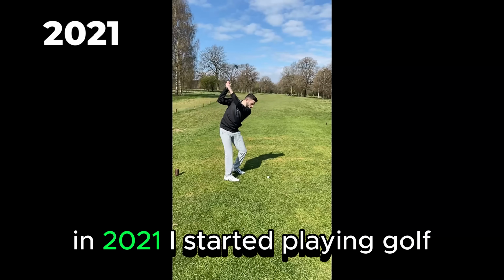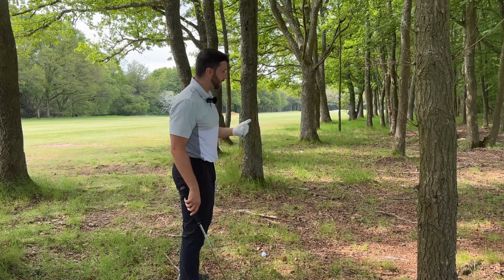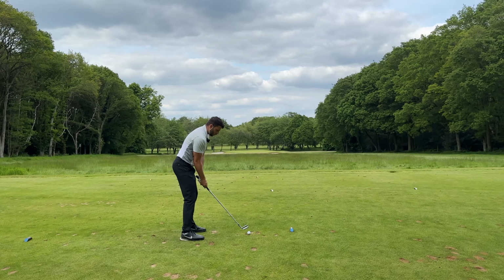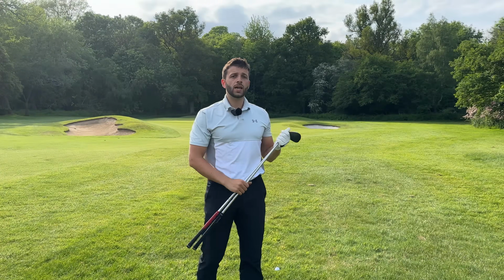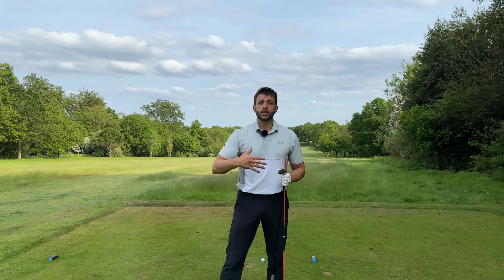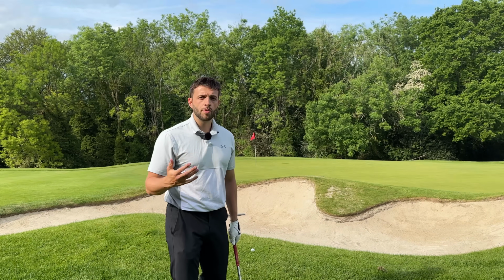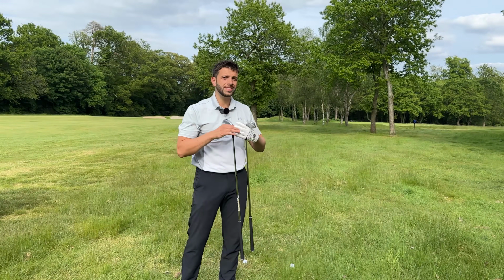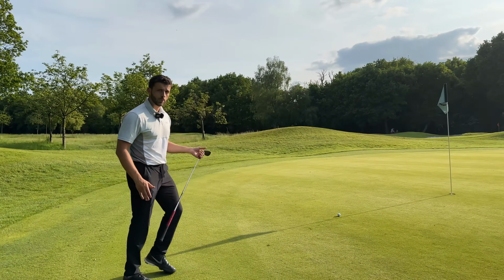How i got a 5 HANDICAP in just 12 months playing golf! (12 simple tips)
How I went from 30 handicap to single figure handicap in 12 months!

Some fundamental tips going from a 30 handicap new golfer shooting in the 100's to breaking 90 consistently and then breaking 80 as easily as possible. I talk about hitting fairways, playing safety shots, consistent tee shots, knowing your shot shape, playing draws and playing fades, how to chip, how to putt, how to get up and down, hit more GIR's, know your carry distances, wedge distance control, driving range alignment, making short putts, reading lies (flyer lies)

0:26 Tee shot consistency
1:06 Tee shot alignment
1:50 Playing safety shots
3:12 Shot shaping
4:39 Hole after bogeys
6:09 Wedge distance control
6:42 Partial swing distances
8:23 Driving range alignment
9:52 Variety of chip shots
10:53 Making short putts
11:55 Reading lies (flyer lies)
13:32 Short siding yourself